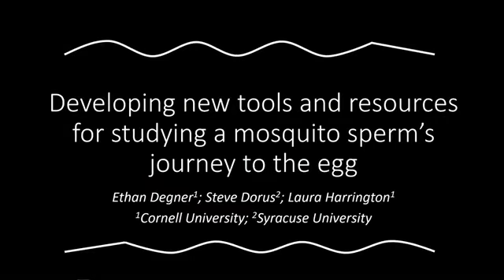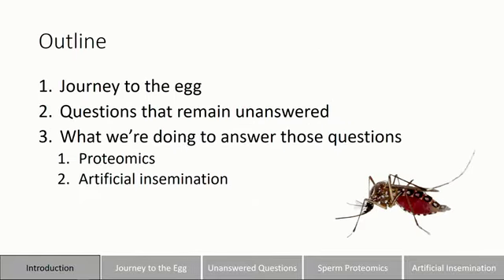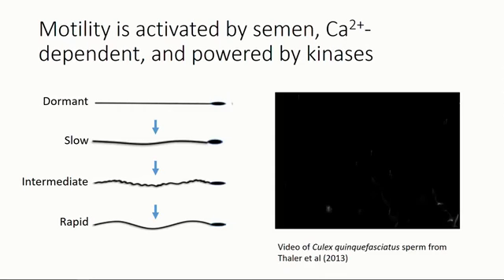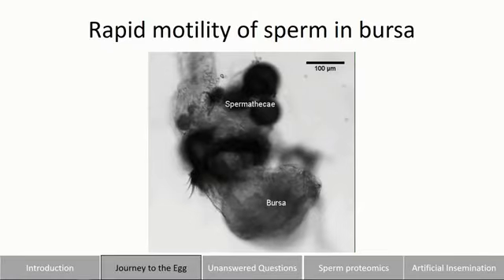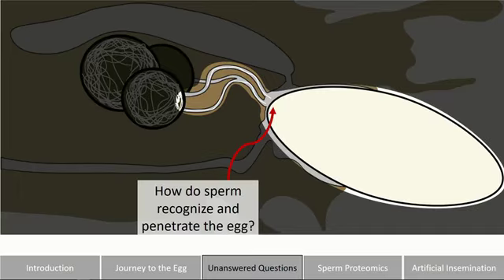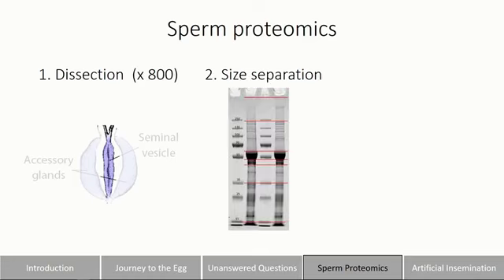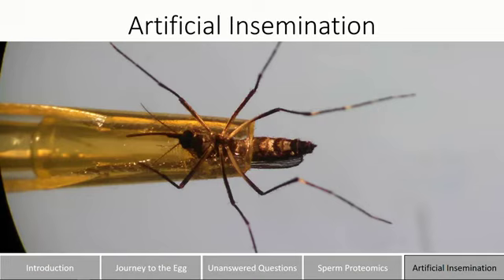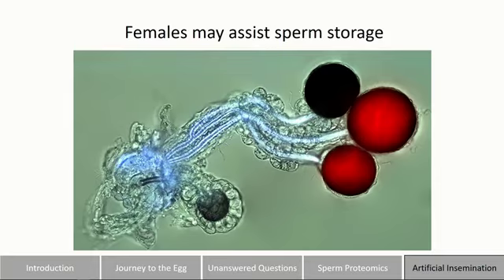ASTMH 2016 Session 130 Ethan Degner